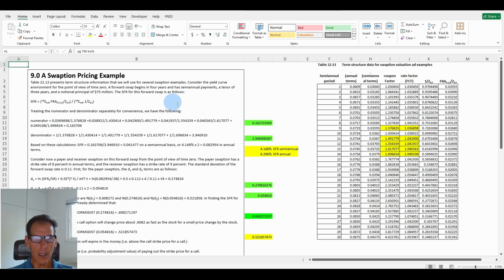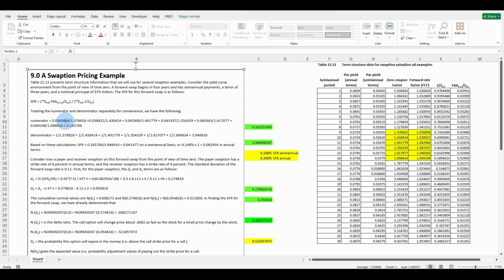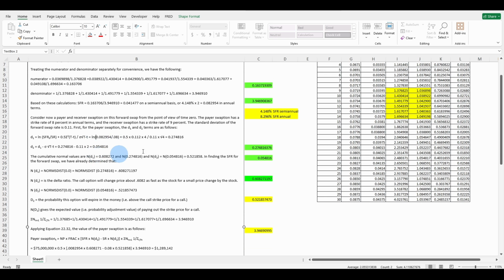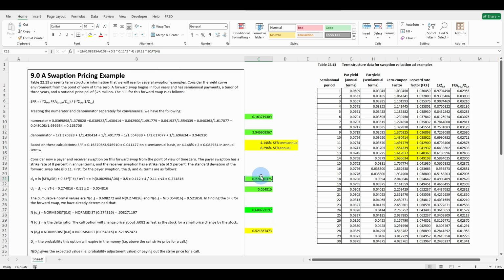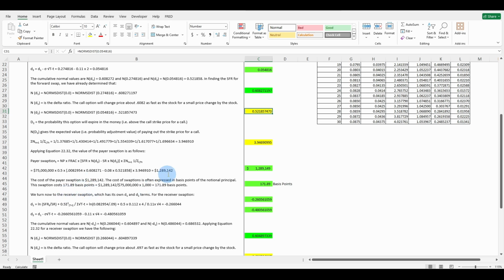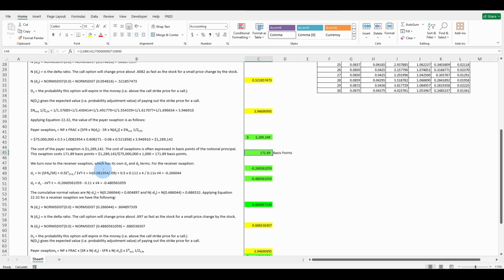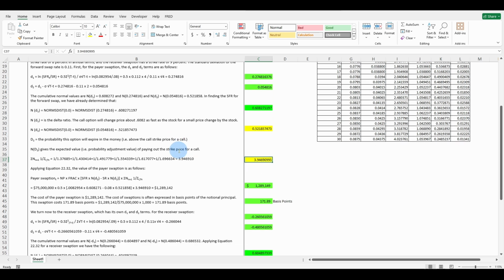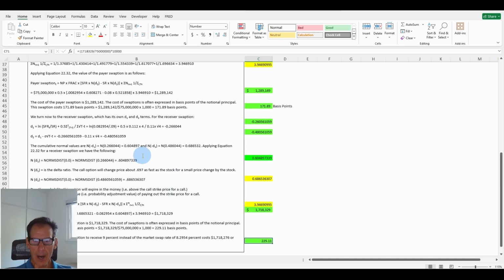How to Price a Swaption Without Getting Burned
Want to know how swaption costs are actually calculated? This breakdown shows how to use the Black model to find strike rates and express swaption values in basis points—step by step.

This video provides a better example of swaption pricing, focusing on a forward swap with a given yield curve environment.

It calculates the strike rates for both payer and receiver swaptions, using the Black model to determine their values before expiration.

The video includes detailed calculations for d1 and d2 terms, as well as the use of the shown equations to find the costs of the swaptions in basis points.

Ultimately, it shows the process of valuing swaptions and expressing their costs in terms of basis points of the notional principal.

The information posted on FugalFinance.net is only my opinion. In no way, shape or form am I offering any investment advice or investment recommendations. Let me state that again, I am not offering any form of INVESTMENT advice!